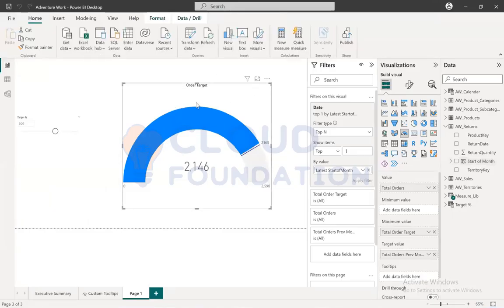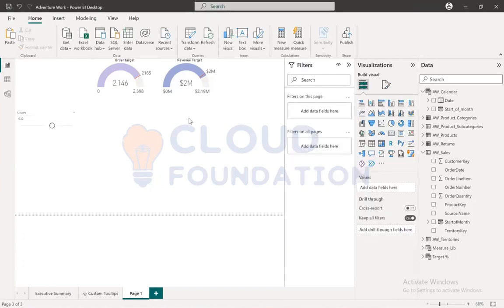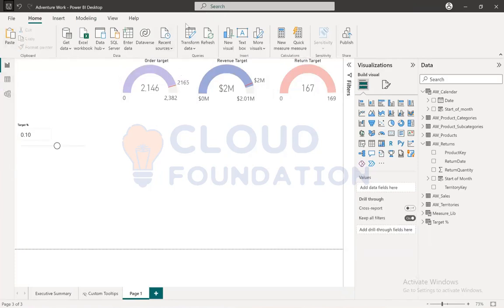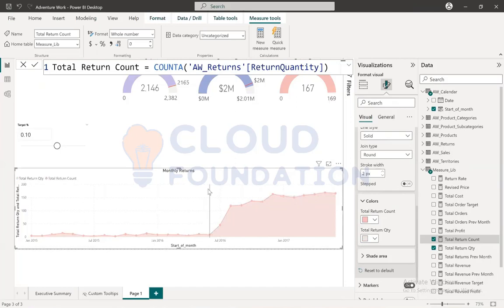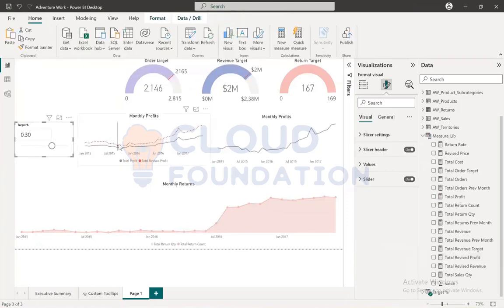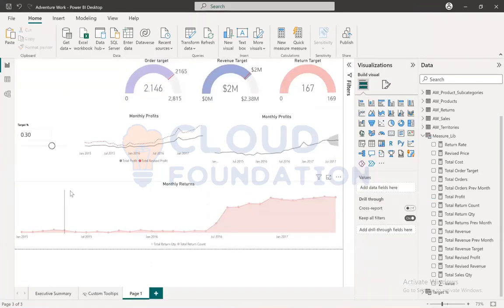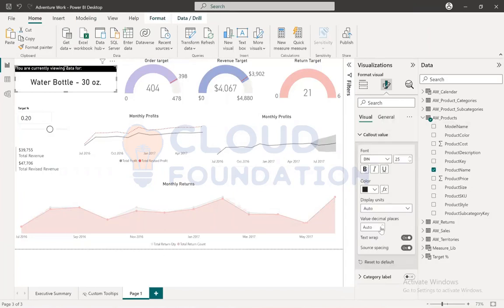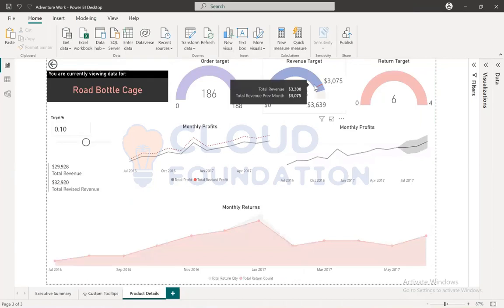Power BI Course | Power BI Tutorial for Beginners | Power BI Training | CloudFoundation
Are you looking for Power BI Tutorials?

Welcome to this video on Power BI Tutorials on this channel. Power BI is a suite of tools to analyze, visualize and report data. In this tutorial, we will learn about the features and functionalities of Power BI.

We’ll explore how organizations are using Power BI to create stunning reports and insights which can take business decision-making to the next level.

We’ll also learn how to integrate Power BI with other data sources like Microsoft Excel and SQL Server databases. So join us and get started today with this Power BI Online Tutorial videos.

Get the most out of Power BI with these helpful tutorials.

Looking for a comprehensive, yet flexible Power BI Training?

CloudFoundation  is an online Training platform. It provides comprehensive training on Power BI, This course will help you gain the skills and knowledge you need to develop innovative solutions on this platform.

We'll teach you all the basics of Power BI, from connecting to and visualizing the data, to creating data models, custom visuals, reports and dashboards and more. you'll have the knowledge to create compelling data visuals and predictive insights.

We'll also provide useful tips and tricks for optimizing your content and providing a great user experience. Join us and embark on your journey as an Power BI master!

So, what are you waiting for? Tune in and get started with Power BI now!!

Topic Covered: -
This video is about Visualizations